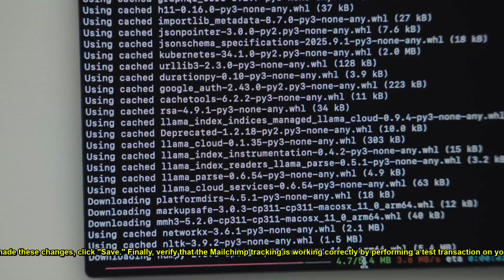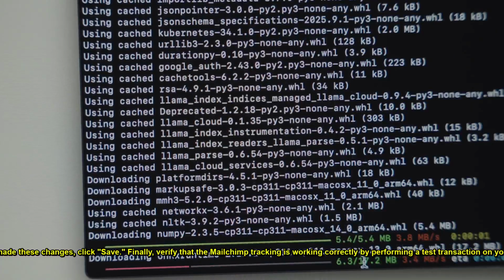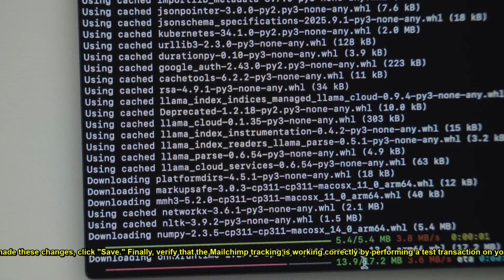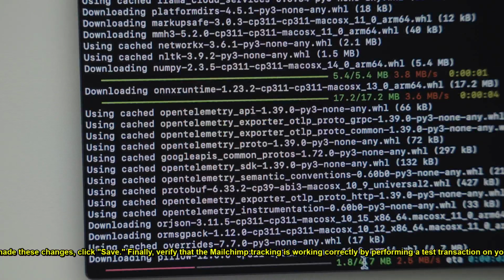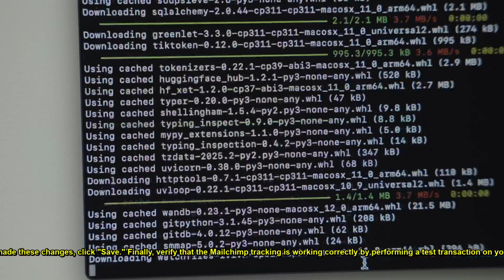How to update Mailchimp ecommerce tracking with Shopify - Easy Tutorial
In this easy tutorial, learn how to update your Mailchimp ecommerce tracking with Shopify effortlessly! We’ll guide you step-by-step through the process of integrating Mailchimp with your Shopify store, ensuring you can effectively track your sales and customer interactions. Whether you’re a beginner or an experienced user, this tutorial will help you enhance your email marketing strategy and boost your online sales. Don't miss out on optimizing your ecommerce tracking today!